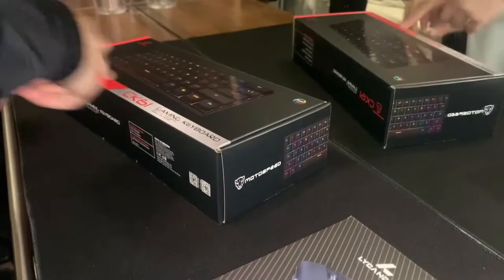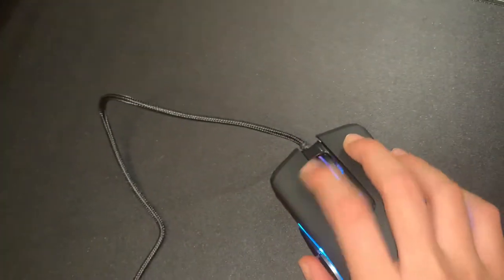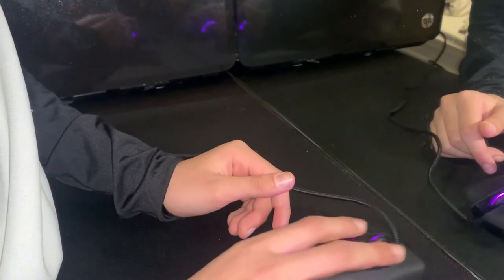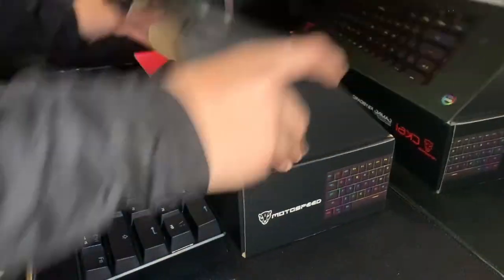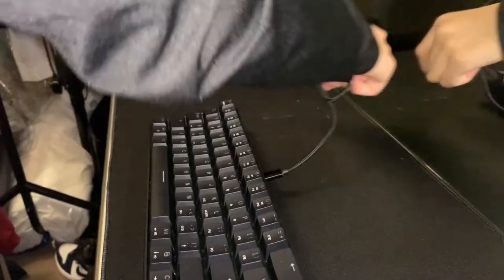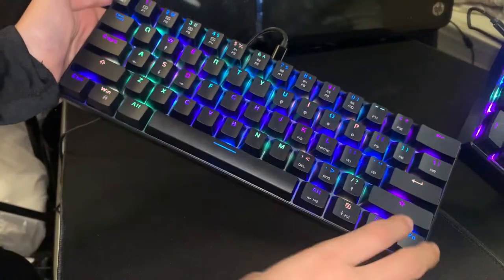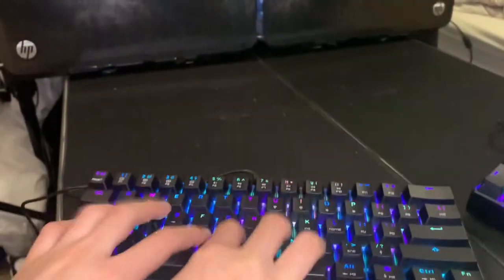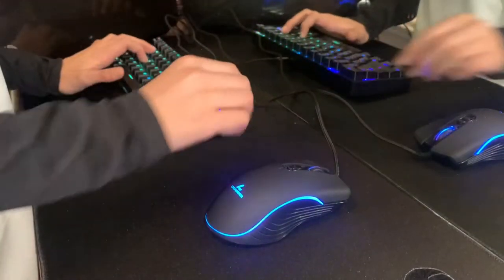New gaming mouse and keybord !!!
Motospeed 60% Mechanical Keyboard Portable 61 Keys RGB LED Backlit Type-C USB Wired Office/Gaming Keyboard for Mac, Android, Windows（Blue Switch）

Lycander Gaming Mouse, Wired Optical USB Mice with Adjustable dpi up to 6400, 7 Buttons, LED, 1.5M Cable

Amazon Brand - Eono XXL Speed Gaming Mouse Pad Mouse Mat - Extra Large 800 x 300 x 3mm - Water-Resistant Mousepad with Non-Slip Rubber Base - Anti-Fray Stitched Edges - Smooth Cloth Surface - Black